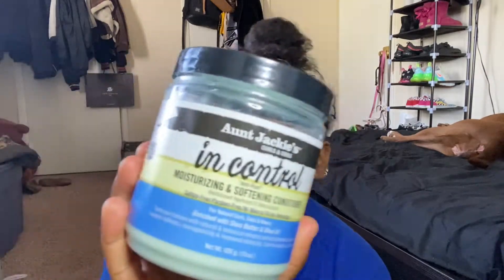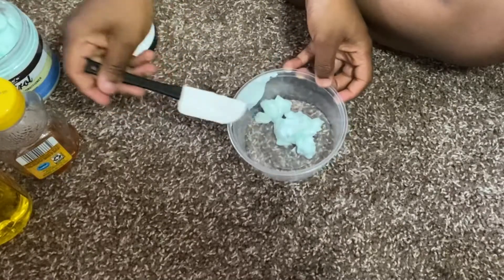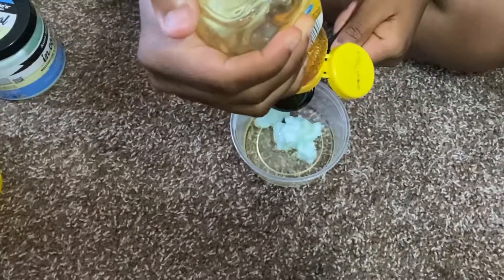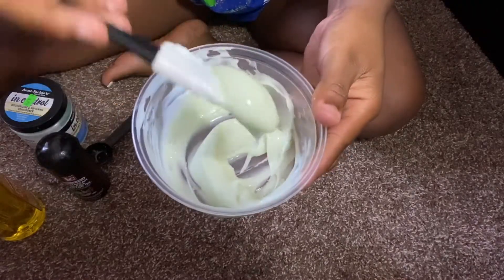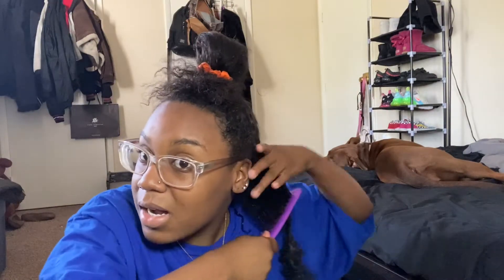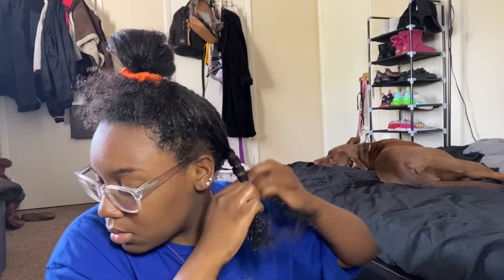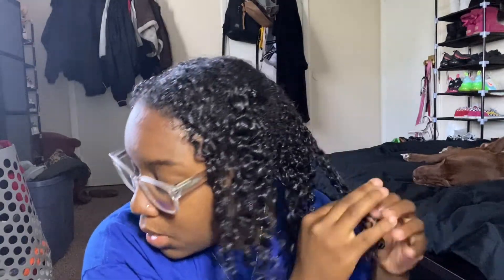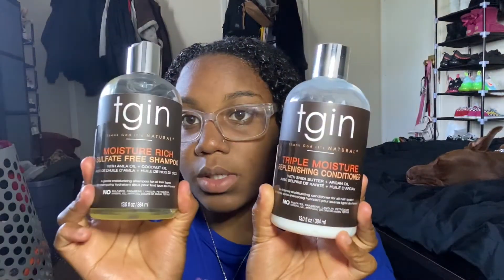DIY Deep Conditioner for Dry/Damaged Hair